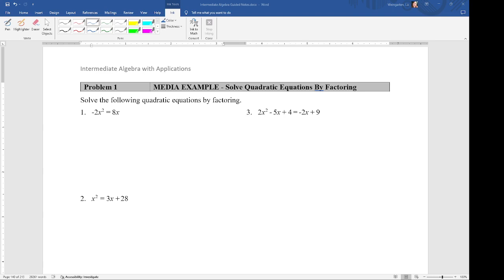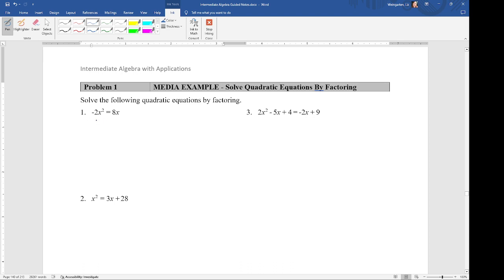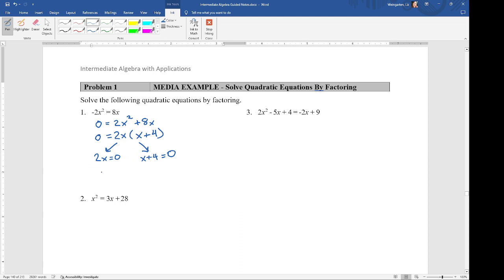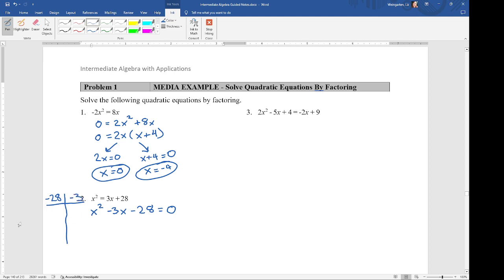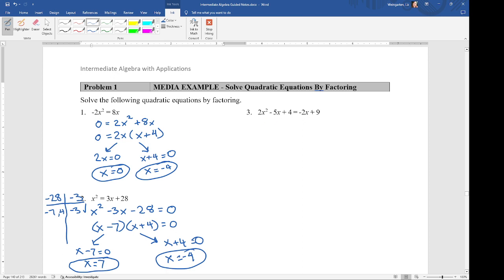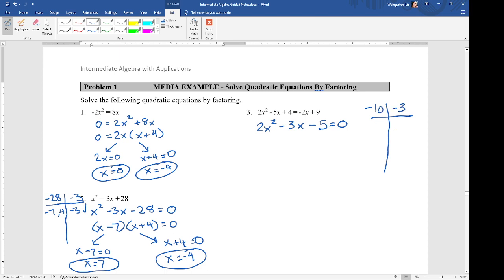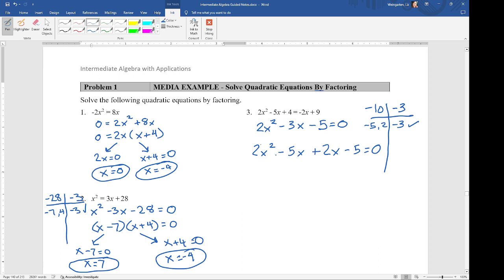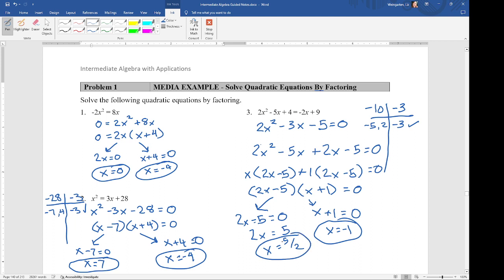10 1 Prob 1